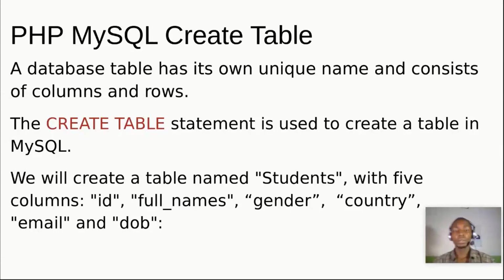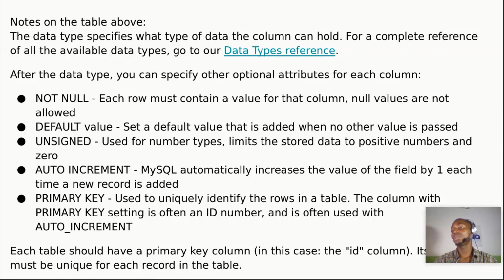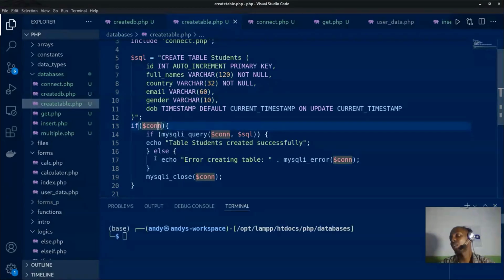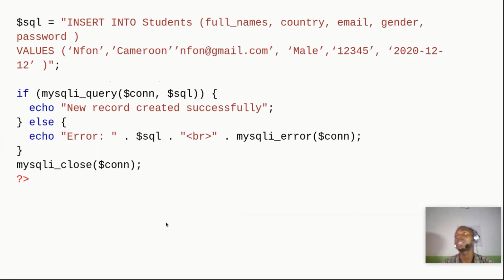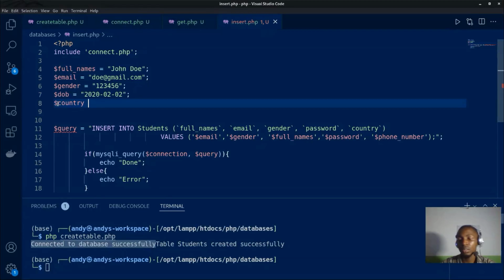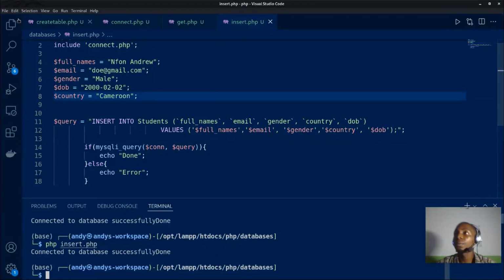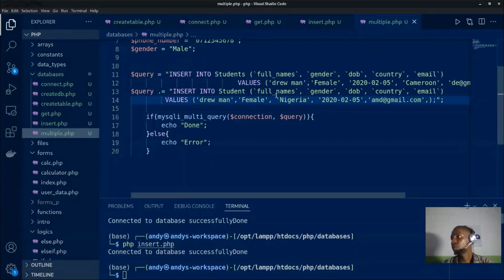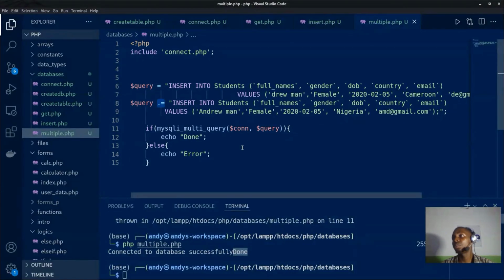17. Create Table and Insert Data Using PHP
We continue on databases, here we learn how to create table, insert data and insert multiple data at the same time using PHP.